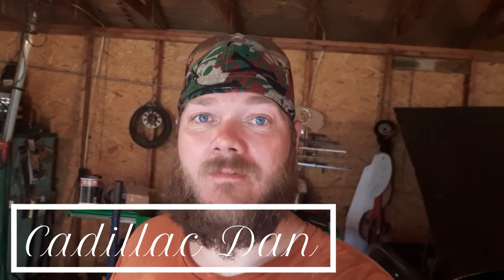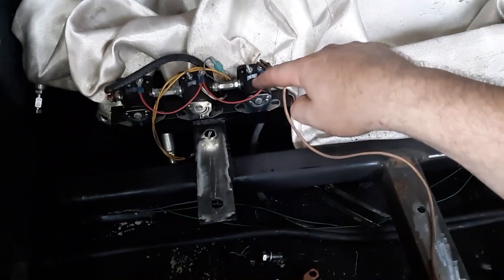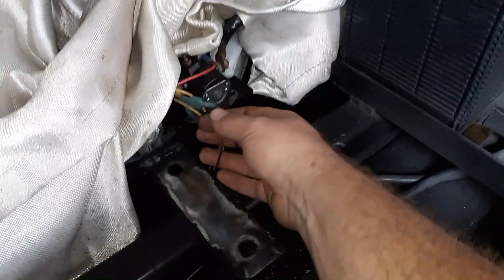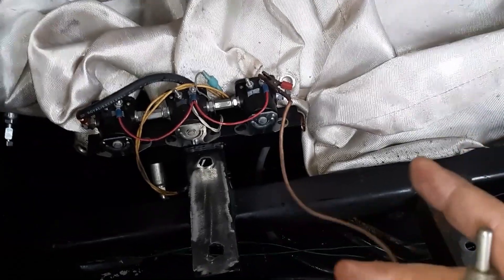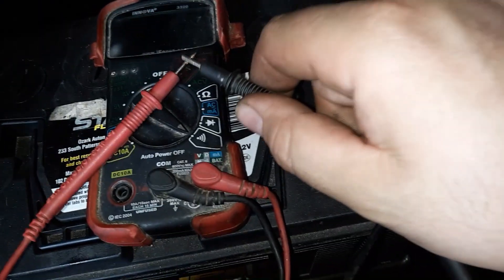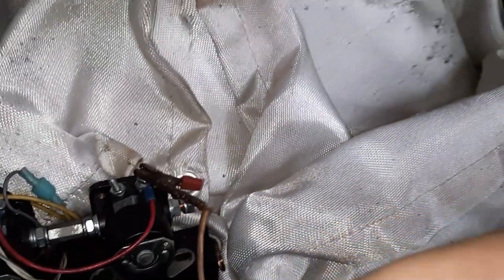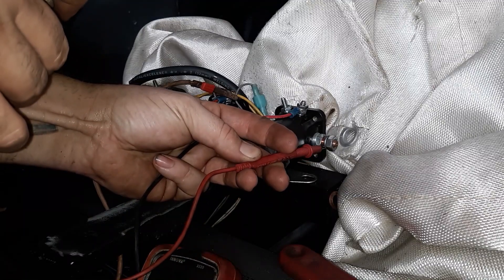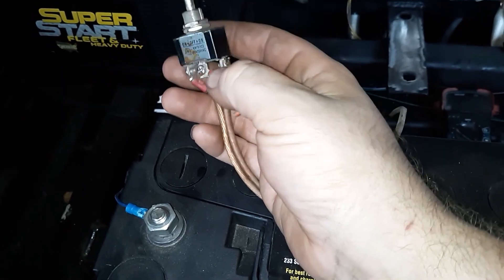How To Diagnose A Bad Solenoid And Trace Down Wires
This Video Will Show How To Check Solenoids Track Down Wires And Explaining How A Switch Works